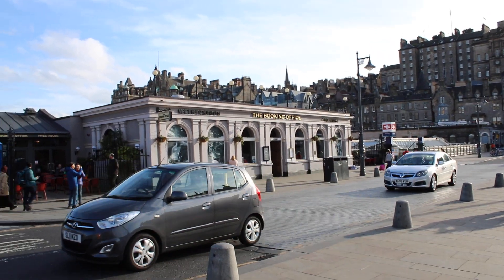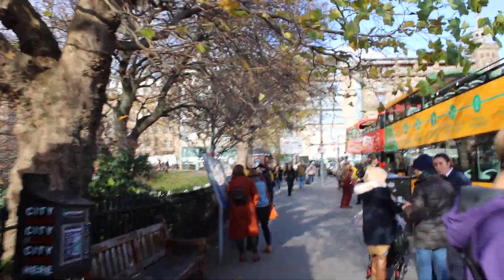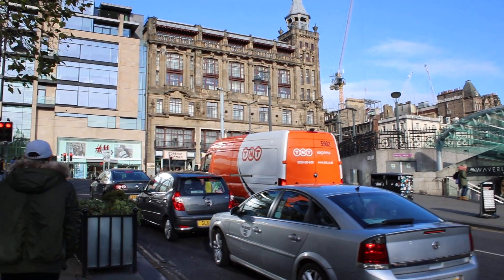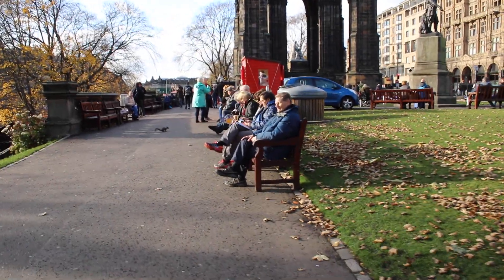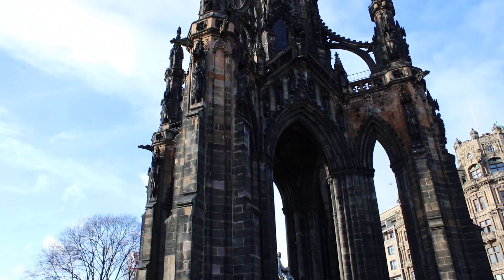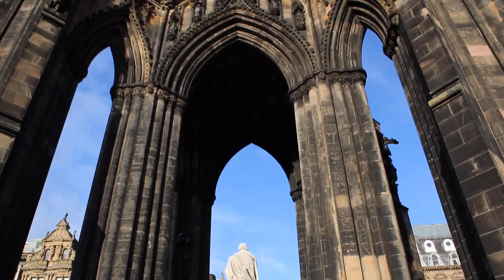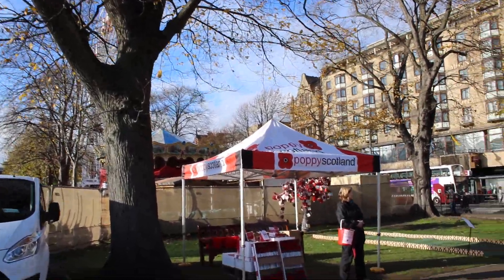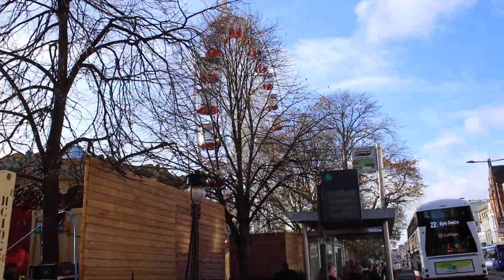(3of5)Edinburgh Street life. A vibrant life in the City of Edinburgh - lovely city!